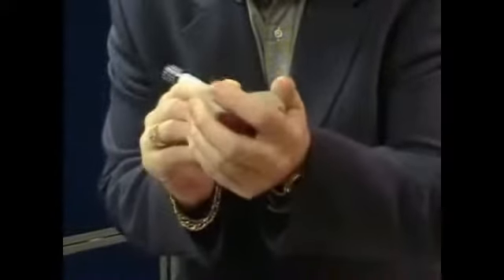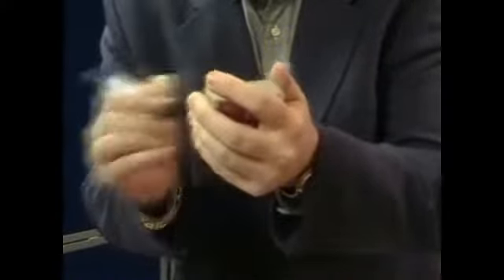Matchbox by David Forrest and Mark Mason and JB Magic - magictricks.co.uk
- Any card is freely selected, signed and returned to your deck. A picture of a matchbox is drawn on the bottom card of the deck. The matchbox is given a shake, the picture animates and the drawing of the matchbox magically opens!

But that is not all, folded up in the picture in the matchbox tray, is a playing card. Reach into the picture and visually remove the folded card leaving the tray EMPTY. This looks fantastic!

The card is unfolded, it REALLY is their signed card! You will love the gimmicks that make this effect that little bit different from the standard card trick.